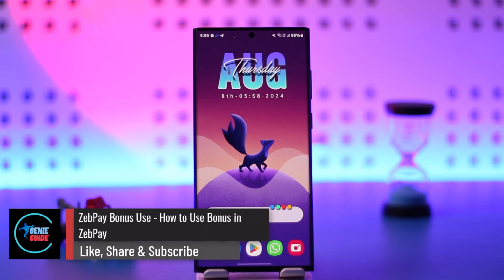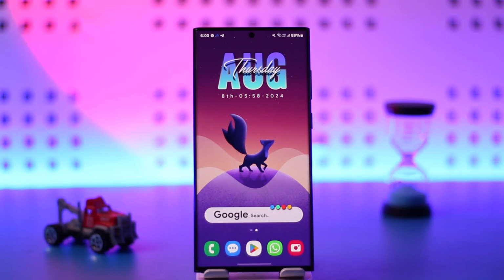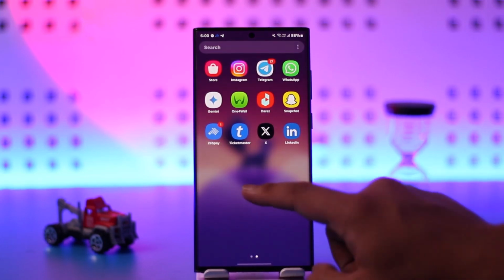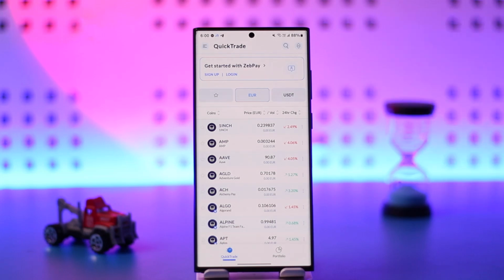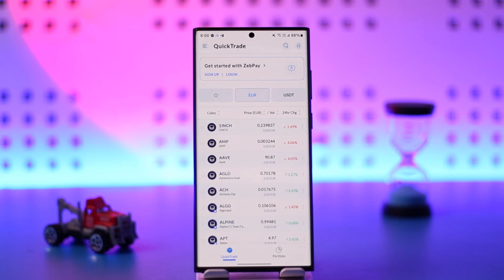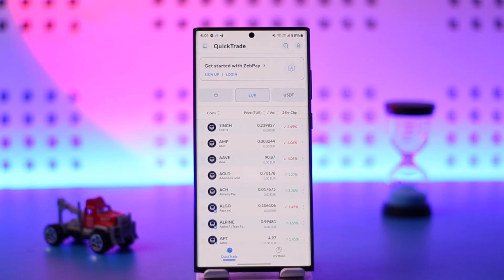ZebPay Bonus Use - How To Use Bonus In ZebPay !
If you want to use bonuses in ZebPay, such as sign-up bonuses or promotional offers, it's pretty straightforward. These bonuses are usually credited directly to your ZebPay wallet and can be used for trading cryptocurrencies on the platform. Here's how you can use them effectively:

First, check your wallet in the ZebPay app by logging in and ensuring that the bonus amount is reflected in your balance. Once confirmed, you can use the bonus amount to trade cryptocurrencies—whether buying or selling—just as you would with any deposited funds. It's crucial to be aware of these conditions to make the most out of your bonus.

ZebPay may offer different types of bonuses, each with its own set of rules. Always check the details of the bonus you've received to understand how to use it effectively. Information about ongoing promotions can usually be found within the app or on ZebPay's official website.

Please note that the process described here is a general overview, and the actual steps may vary depending on the specific bonus and ZebPay's current policies.

0:00 - Introduction
0:04 - Checking Bonus in Wallet
0:15 - Using Bonus for Trading
0:29 - Understanding Bonus Conditions
0:44 - Conclusion